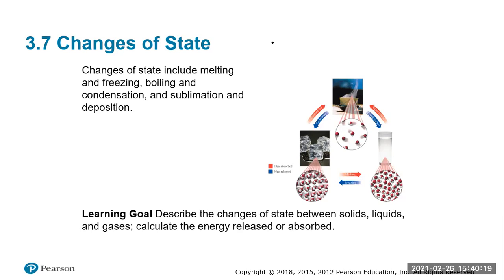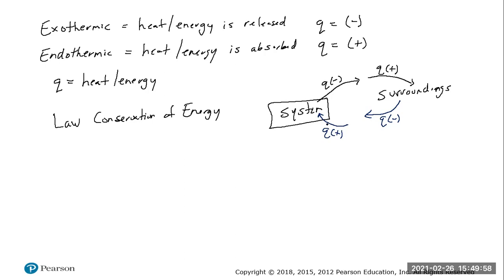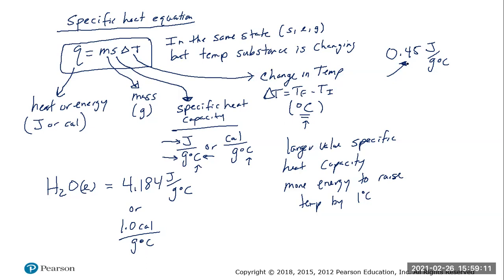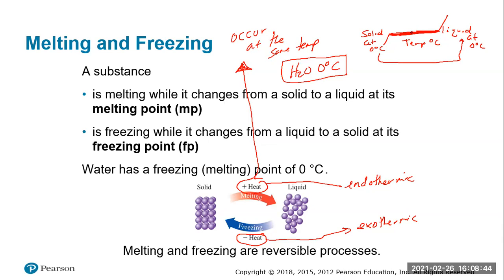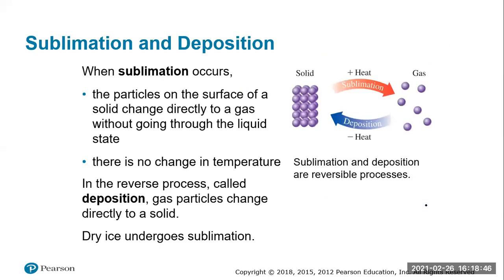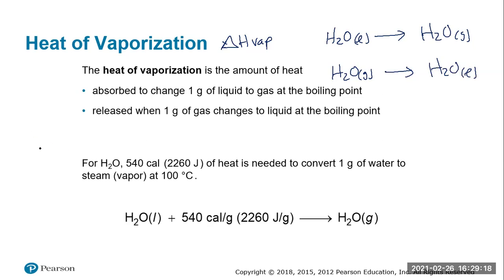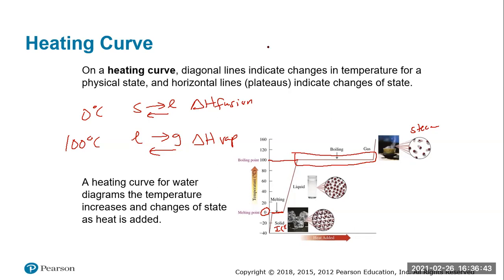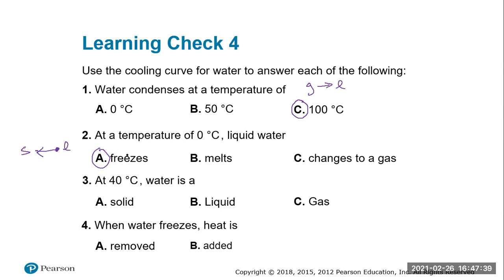Chem 110 Recorded Ch 3 Lecture (Last part of the Chapter)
This is the recorded last part of the Chapter 3.